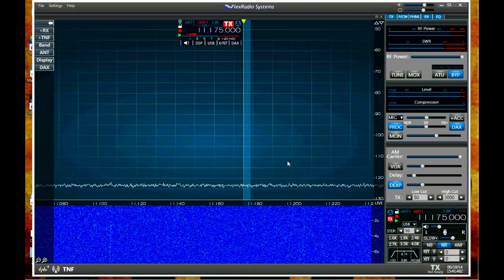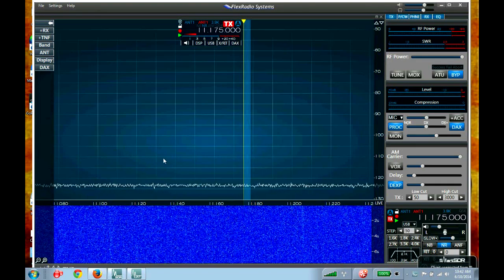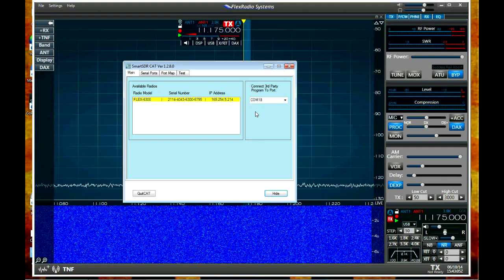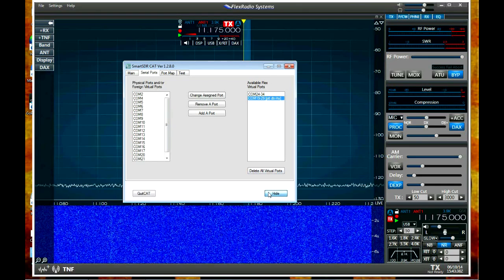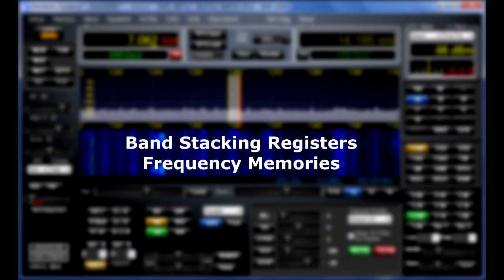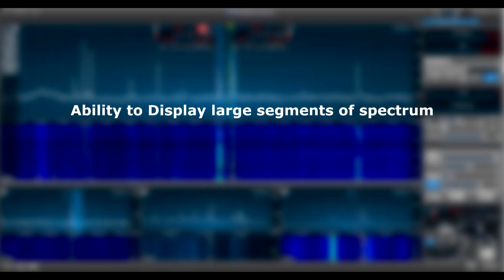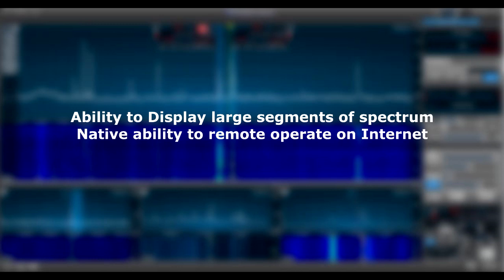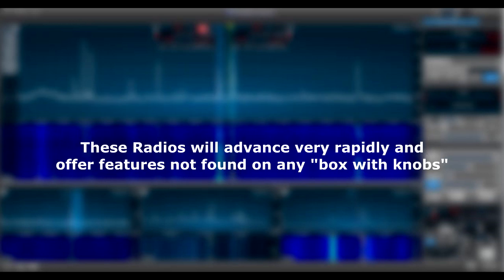Flex6300 Operation & Review - Part 2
Second part of Flex 6300 review